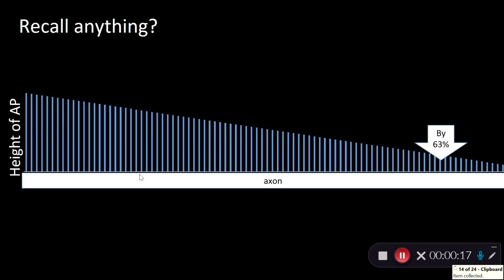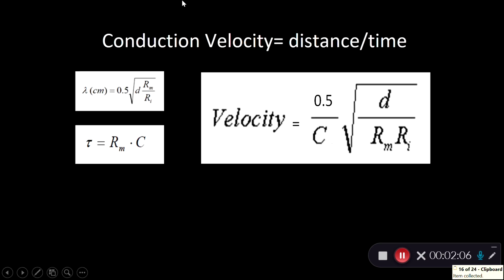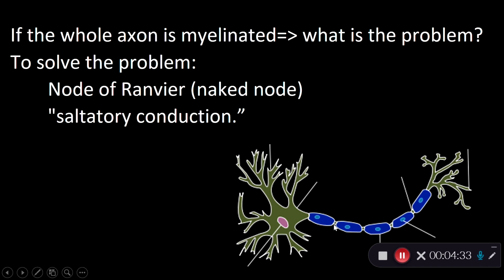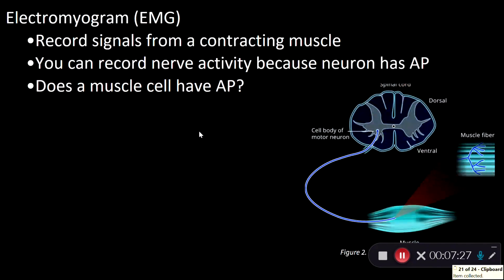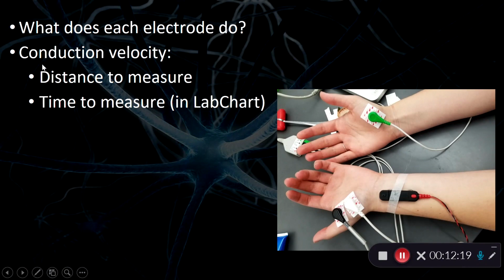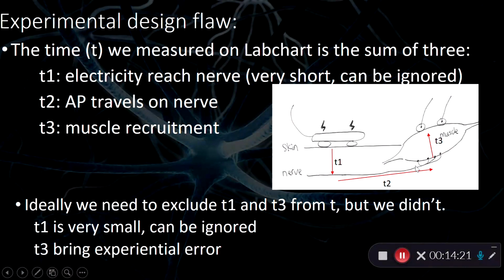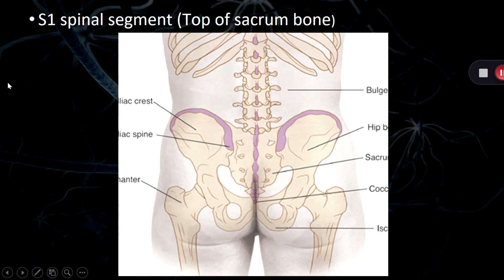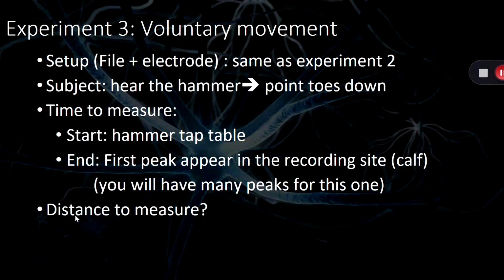Module 6b part 1 (lecture)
00:00 Start
2:13 Question 1
2:54 Question 2
3:26 Question 3
4:59 Question 4
6:03 Question 5
8:21 Question 6
9:57 Question 7
11:40 Question 8
12:01 Question 9
13:24 Question 10